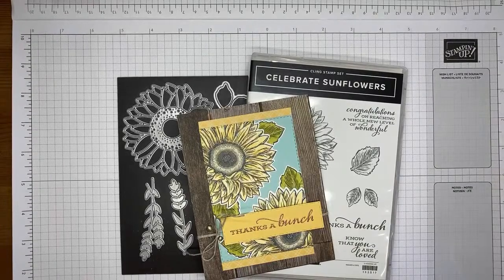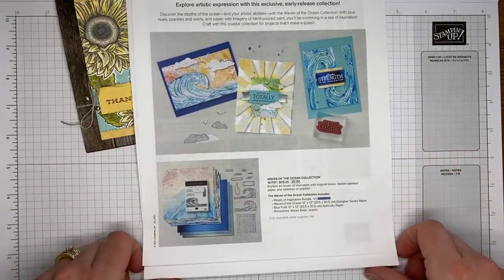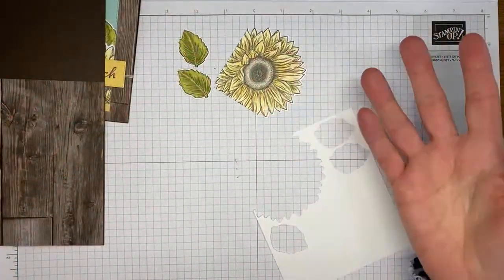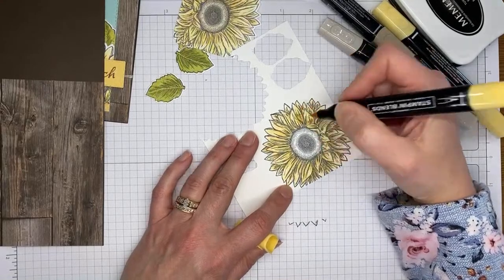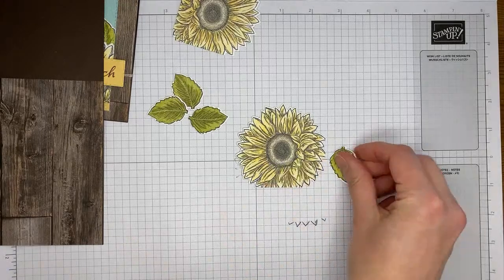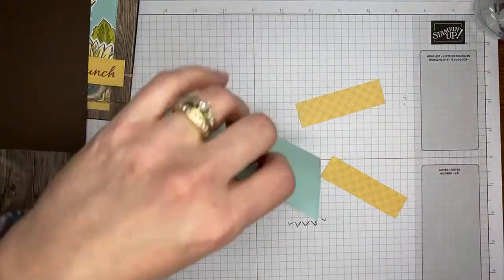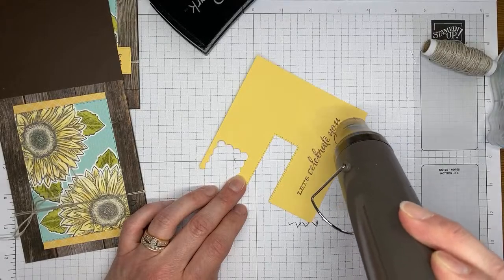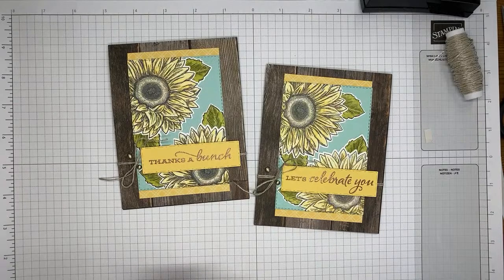Stampin’ Up! Celebrate Sunflowers Thank You Card Tutorial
I used the Celebrate Sunflowers stamp set bundle and In Good Taste DSP to create the card in this video.

Subtles 6" X 6" (15.2 X 15.2 Cm) Designer Series Paper [155229] - Price: $11.50